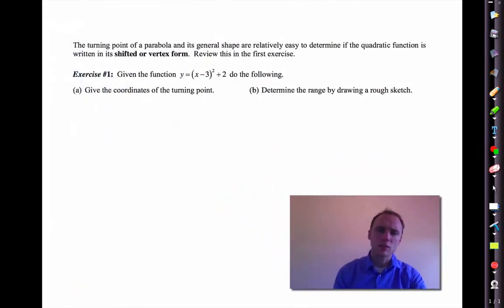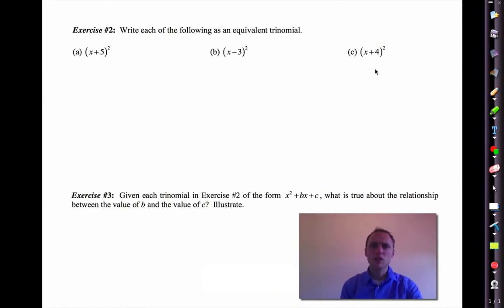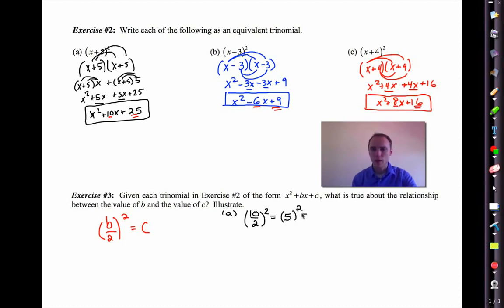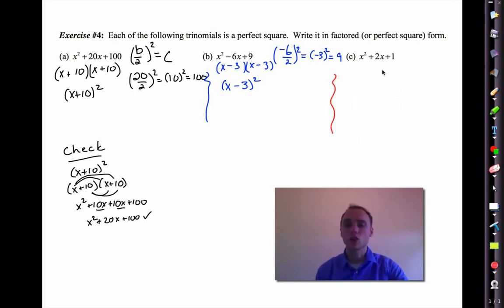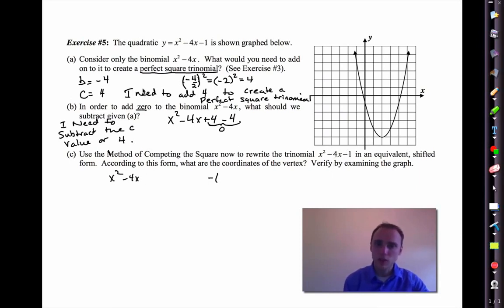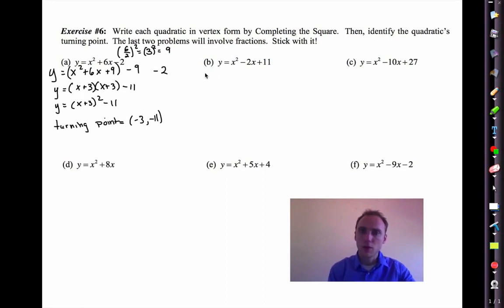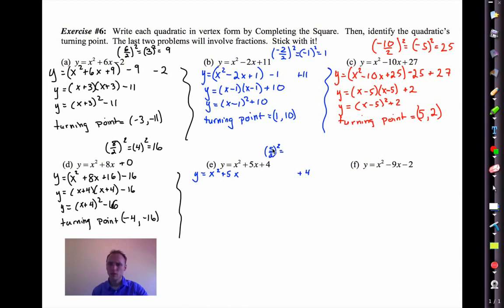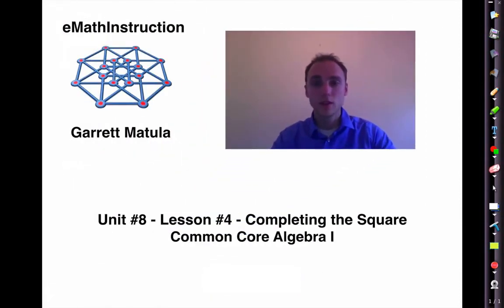071 Common Core Algebra I Unit #8 Lesson #4 Completing the Square by eMathInstruction